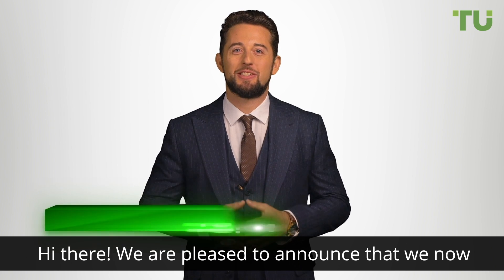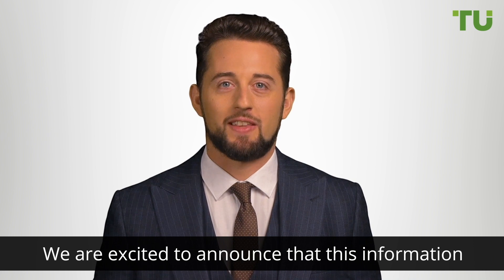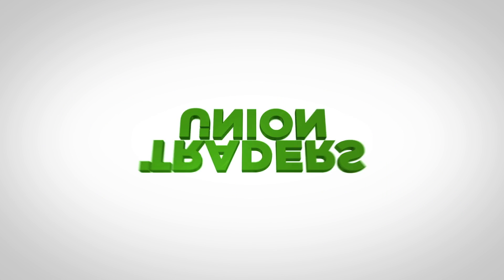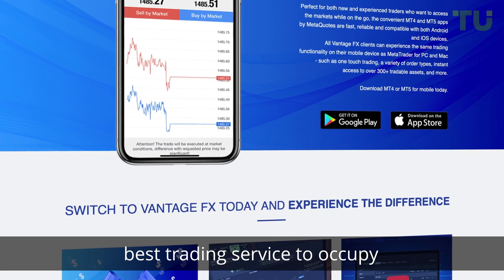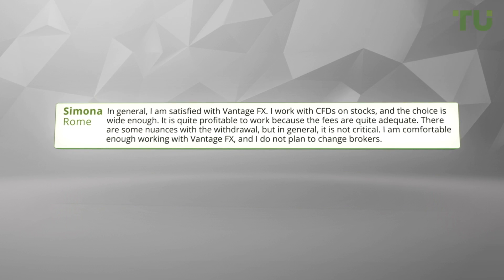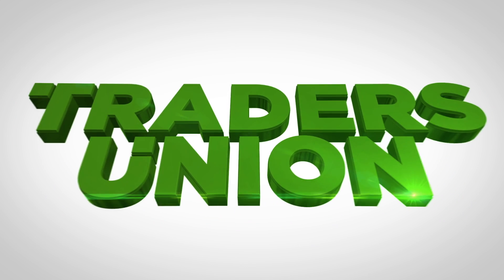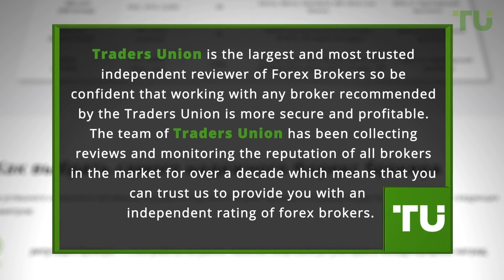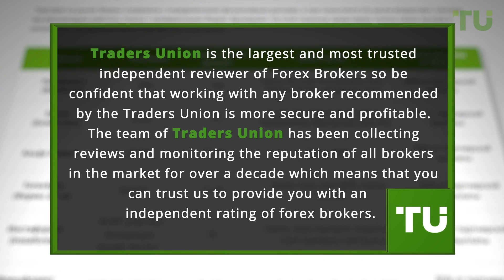Vantage FX (VantageFX) Review - Real Customer Reviews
00:00​ - Start
00:22​ - Traders Union-independent reviewer of Forex brokers
00:55​ - VantageFX’s real customers reviews
02:35 - To learn more about this forex broker

ABOUT THIS VIDEO:

TRADERS UNION is the largest and most trusted independent reviewer of FOREX Brokers. Our Experts Reviews based on research and analysis of your broker all in one place. This means that you no longer have to spend hours searching for information about your broker.

TRADERS UNION Experts have worked tirelessly to analyze each broker and provide reviews based on this research. We are excited to announce that this information is now available to you. The website contains hundreds of reviews about your broker.

In this video, we will go through some examples of the great reviews we have for you showing you how you can weigh up your decision when choosing your broker.

Our mission is to HELP YOU protect your money and make the right choice.
The team of TRADERS UNION has been collecting reviews and monitoring the reputation of all brokers in the market for over a decade which means that you can trust us to provide you with an independent rating of forex brokers.